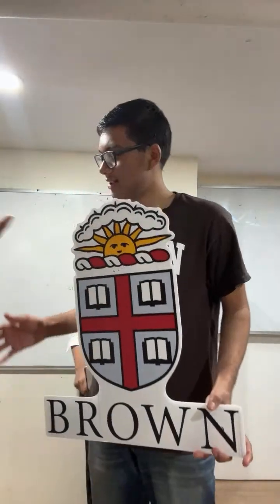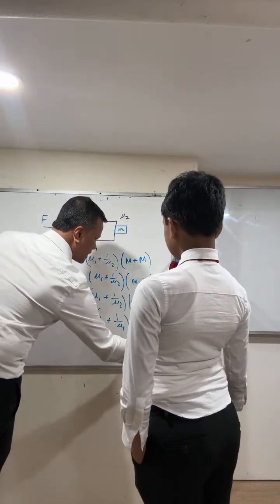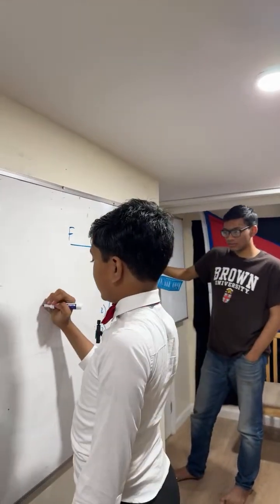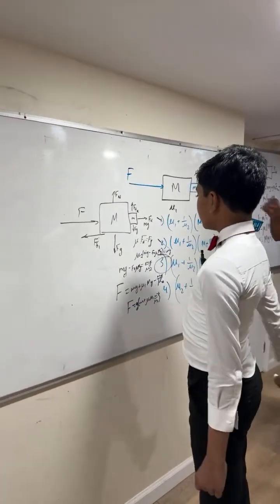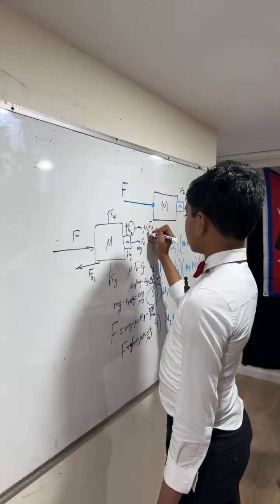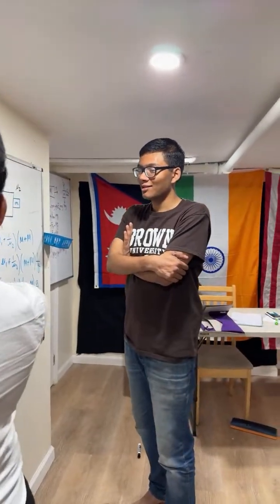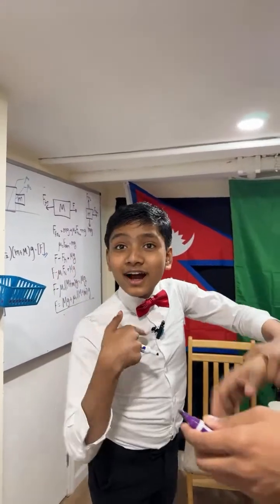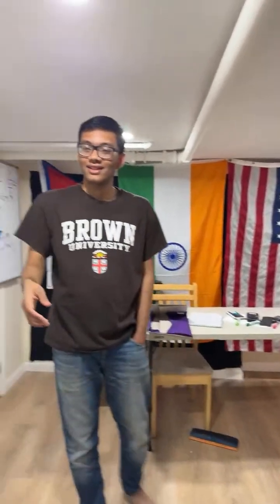Physics Competition: Ivy League (Ref) vs. NYU (Isaac)